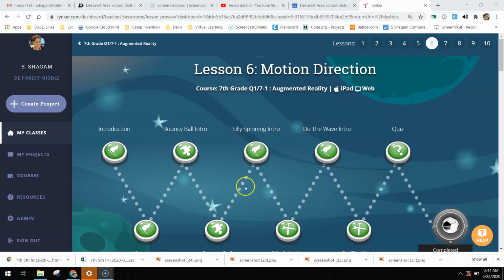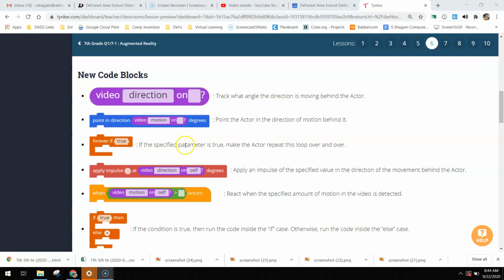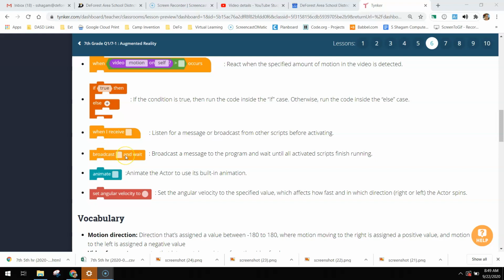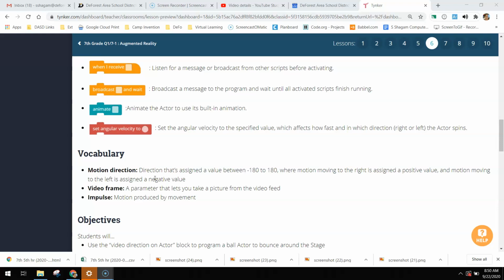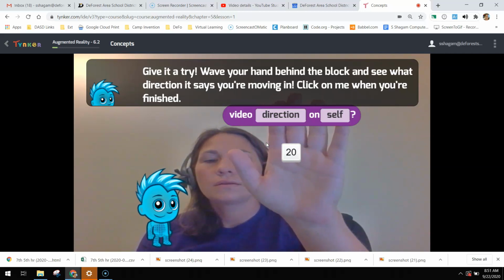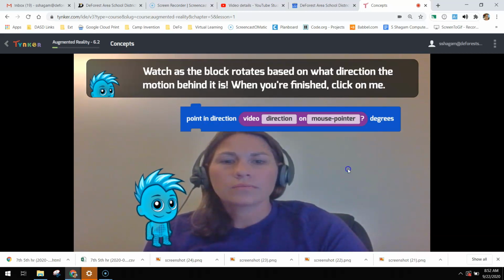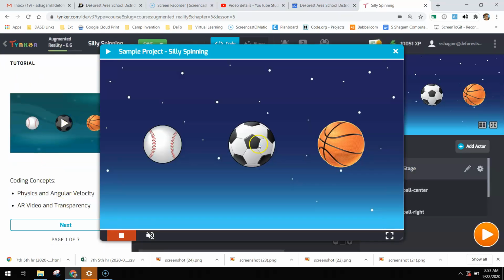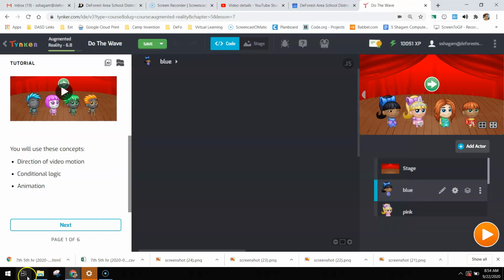Augmented Reality Lesson 6 Launch/Intro